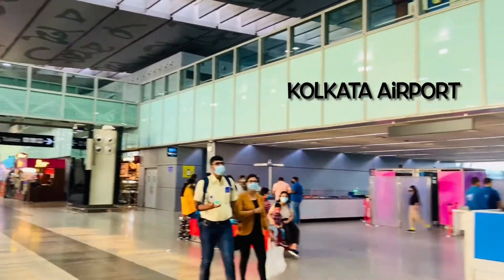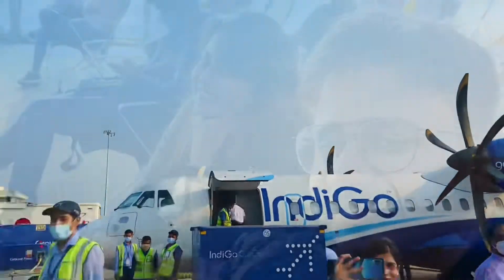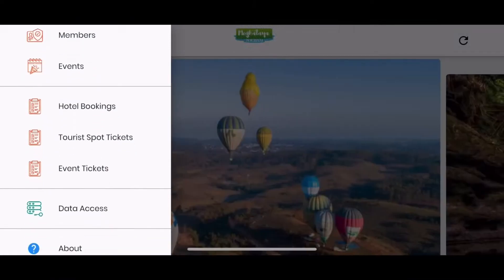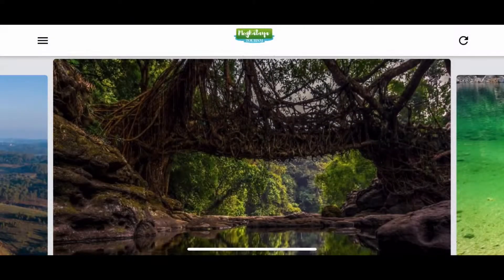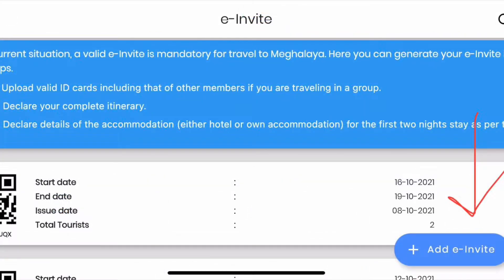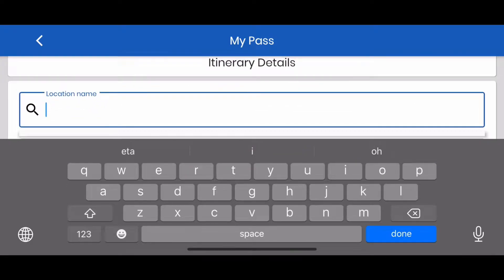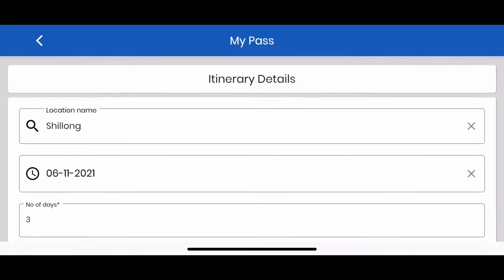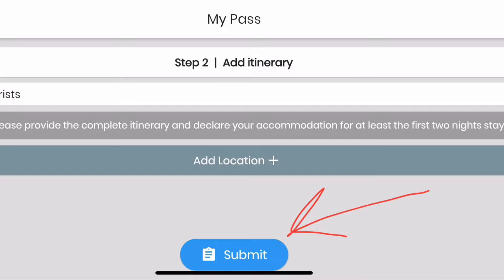Meghalaya Vlog || Ep-01 || How to plan your Meghalaya trip during Pandemic ⛰🏞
This is our recent Vlog on Meghalaya (Day 01). We started our journey from Kolkata - Shillong - Cherrapunji. In this video you will get an idea about how to plan your travel to Meghalaya and also where to stay at Cherrapunji/Sohra & How to reach there!!

There are more episodes in the pipeline where you will see us exploring the beautiful Meghalaya. Will be sharing tips & useful updates.

Details:
Kolkata - Shillong Flight Fare approx. 8k/person (Round Trip) depending on when you are booking. You can book from MMT/Goibibo. We have booked indigo flight from MMT.

We have booked a cab from Shillong airport to Sohra (Cherrapunji).
Cab fare : Approx Rs. 2500 /- , Journey Duration : 3-4 hours , Distance : approx. 55 Kms.

Our Hotel at Cherrapunji: (Labana Hotel) , Manager Number: 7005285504 (Mr. Sagar)
Room Charge: 5.5K/Night (only stay)
Tip: Room no 403 is the best view room which you can ask for. You can book your stay from MMT

On the way to Sohra/Cherrapunji we have visited Umiam Lake and Mawkdok Dympep Valley View Point. Though we'll visit Umiam Lake during our Shillong stay which we will share in our upcoming episodes.

Hope you enjoyed our cool vlog !! 🤘🏻